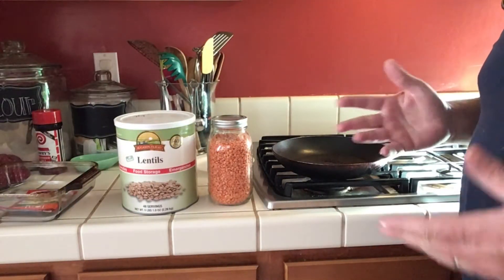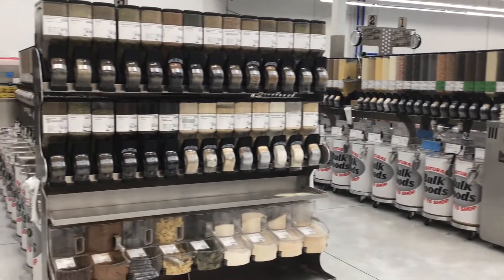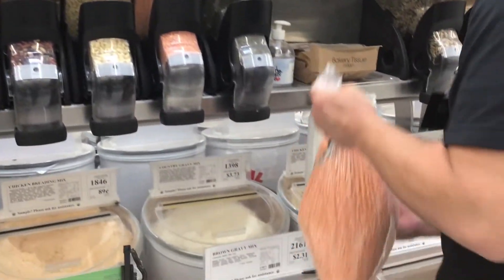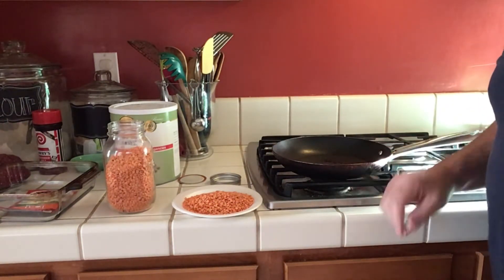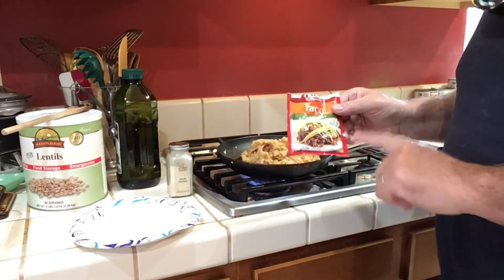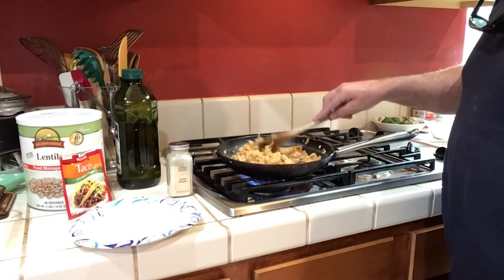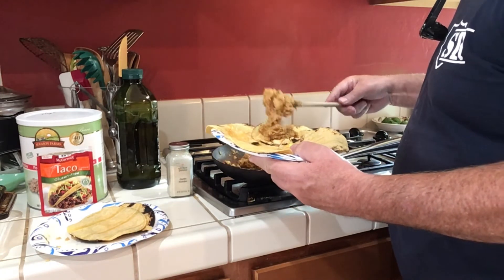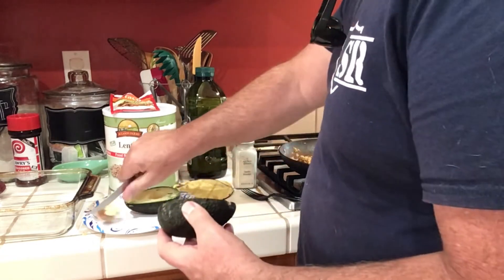Lentils! Affordable food storage + tasty lentil tacos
In todays episode we take a look at Lentils for there affordability, nutrition and flexibility in your emergency food storage planning. In todays practice segment we make tasty lentil tacos!